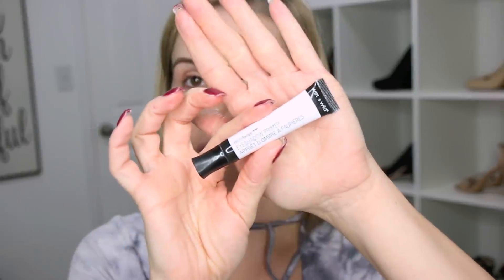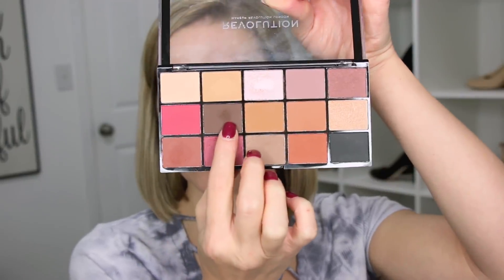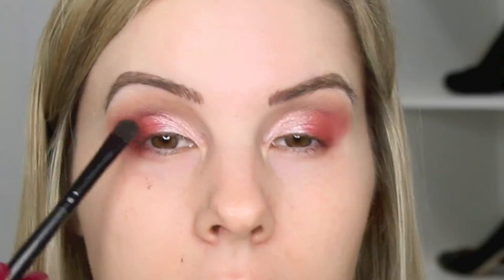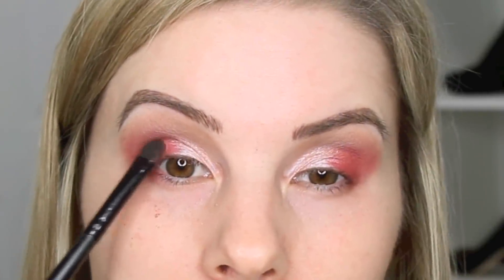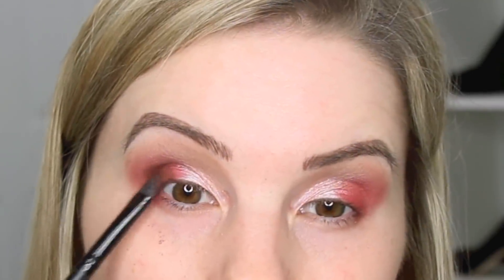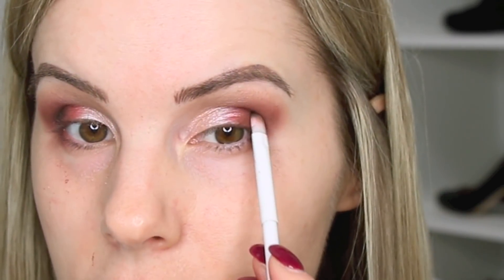Fall Makeup Tutorial Drugstore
Happy First Day of Fall! I am sharing with you a Drugstore Fall Makeup Tutorial!  I love this type of makeup for fall, a beautiful burgundy eye with a pretty brown red lip!  Let me know what other fall makeup looks you would like to see.  Click "SHOW MORE" to expand for more info and links:

MAKEUP + TOOLS = LINKS
Wet n Wild PhotoFocus Eyeshadow Primer
Milani Keep it Smooth Luxe Lip Treatment
MAKEUP REVOLUTION Reloaded Vitality Palette
Morphe M433 Brush
Sigma E60 Brush
MAC Prep + Prime Fix+ Little MAC
elf Concealer Brush
Makeup Revolution Fierce as Fire Palette
Sigma E25 Brush
Wet n Wild Small Concealer Brush
Jane Iredale Crease Brush
L'ORÉAL Infallible 24HR Eye Shadow - Iced Latte
MAKEUP REVOLUTION Flawless Foils - Rose Gold
E.L.F. COSMETICS Intense Ink Eyeliner- Black
L'ORÉAL Voluminous Carbon Black Mascara
Adrell Demi Wispie False Lashes
FIRST AID BEAUTY Ultra Repair Face Moisturizer
Biore UV Aqua Rich Watery Essence SPF 50+
L'ORÉAL Infallible Matte Foundation - 102 Shell Beige
L'ORÉAL Infallible Pro-Glow Foundation - 202 Creamy Natural
L'ORÉAL Infallible Beauty Blender
Maybelline SuperStay Better Skin Concealer - Ivory
REAL TECHNIQUES Mini Miracle Complexion Sponge
L'ORÉAL True Match Super Blendable Powder - N1 Soft Ivory
elf Powder Brush
elf HD Undereye Setting Powder
Milani Brow Fix Brow Kit - Light
ANASTASIA BEVERLY HILLS Eye Brow Brush - #12
ESSENCE Make Me Brow Eyebrow Gel Mascara - Soft Brownie Brows
NYX HD Blush - Taupe
Morphe M504 Brush
Physicians Formula Butter Bronzer - Bronzer
Real Techniques Powder Brush
Rimmel Exaggerate Full Color Lip Liner - Epic
Wet n Wild MegaLast Lipstick - Mocha-licious
Wet n Wild Color Icon Blush - Rosé Champagne
MAKEUP REVOLUTION Incandescent Face Quad Highlighting Palette
Real Techniques Contour Brush
URBAN DECAY All Nighter Long-Lasting Makeup Setting Spray